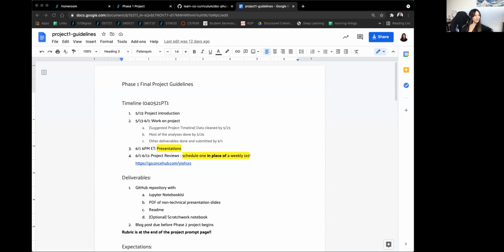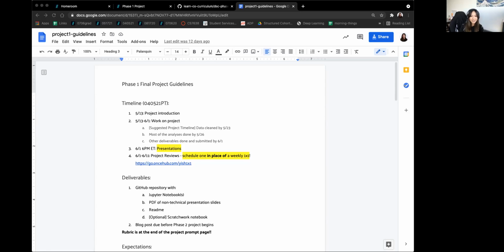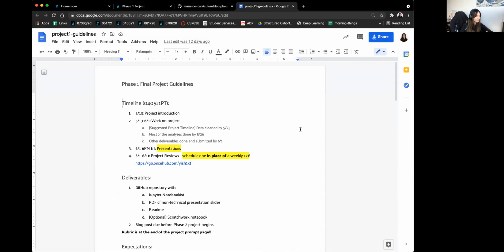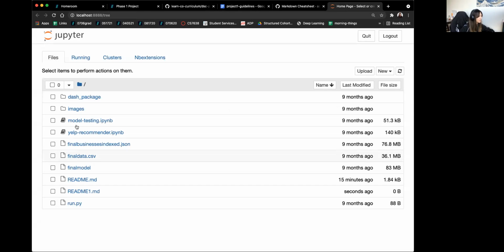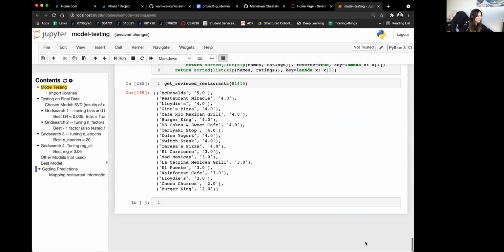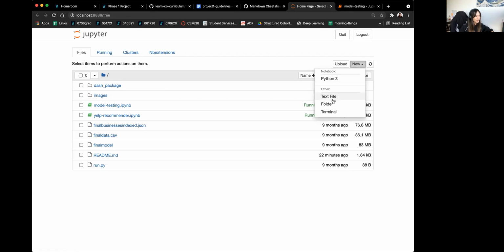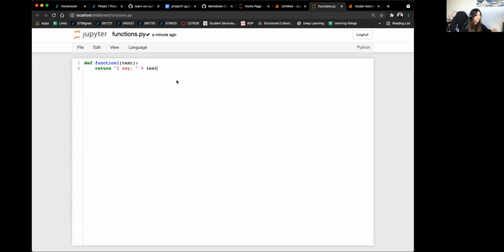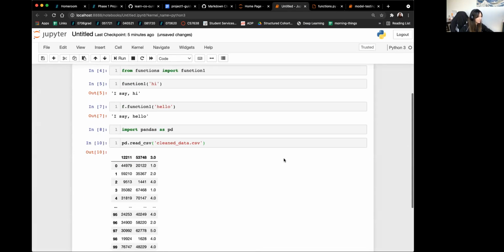Phase 1 Office Hour: Readmes